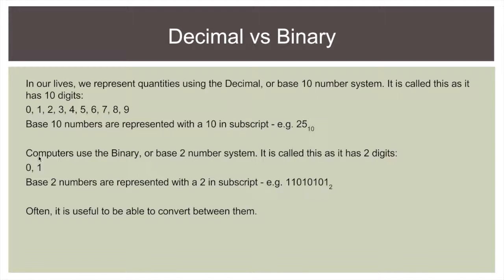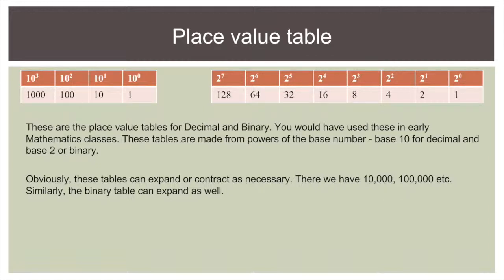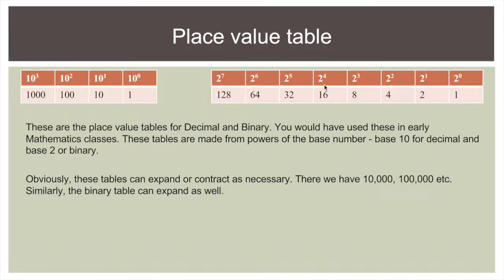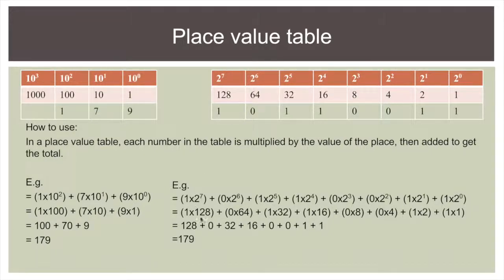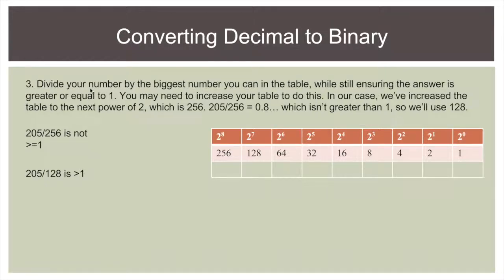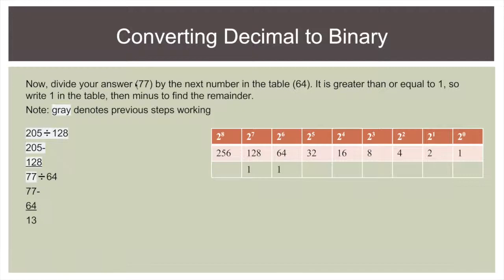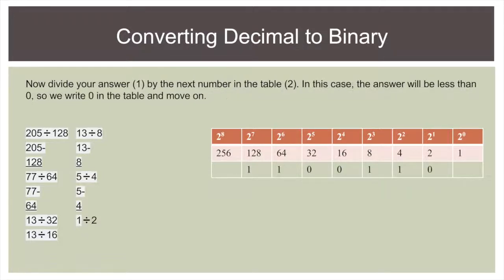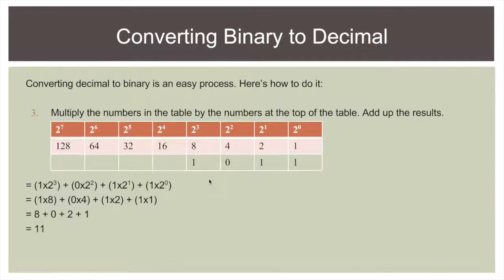12 SDD - Option 2 - Binary - Decimal Conversions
This video is about 12 SDD - Option 2 - Binary - Decimal Conversions